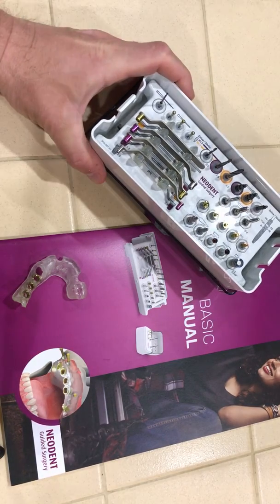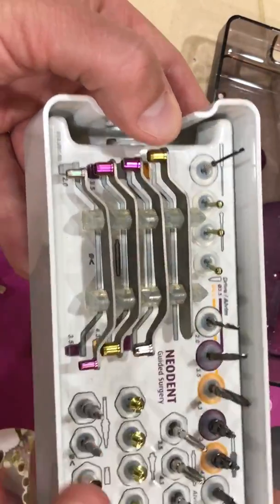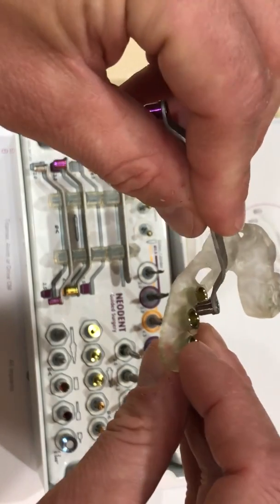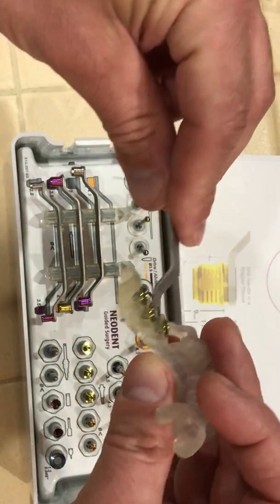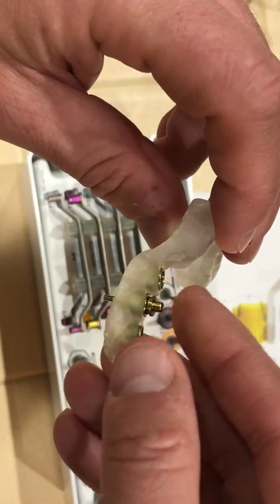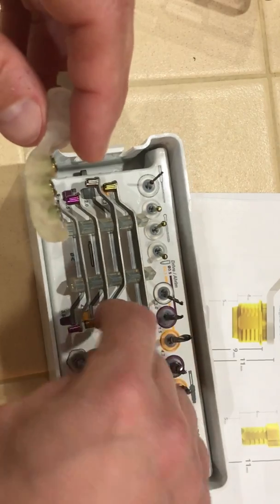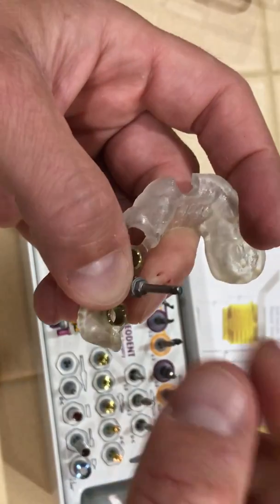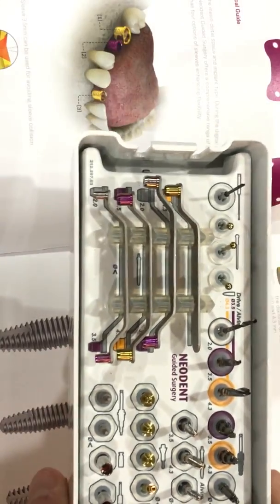Neodent Guided Surgery Kit.  A walkthrough on components used in the surgical kit.  Alvim/Drive Guided surgery kit.  Dental implants